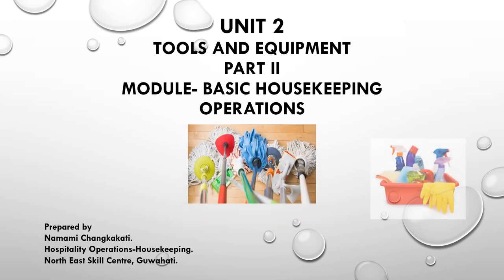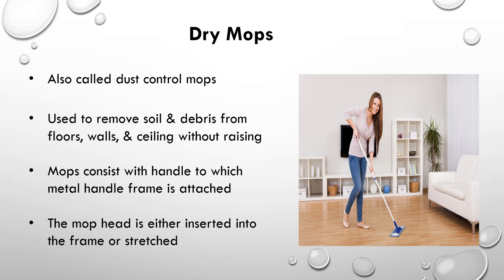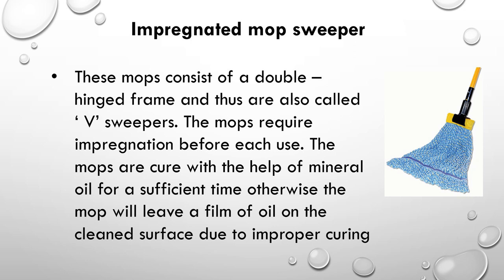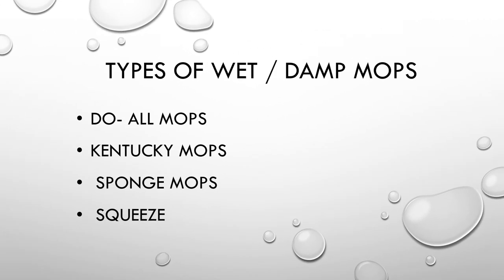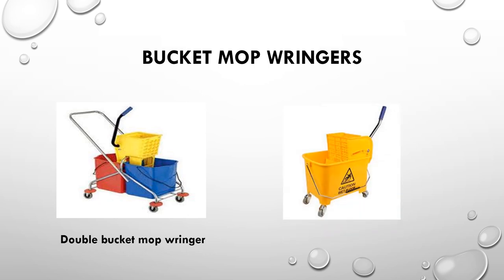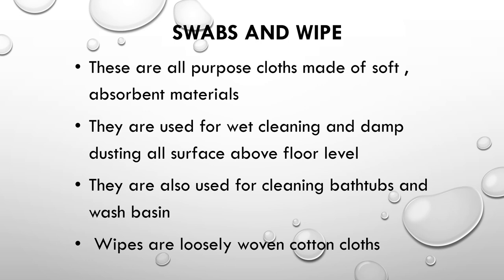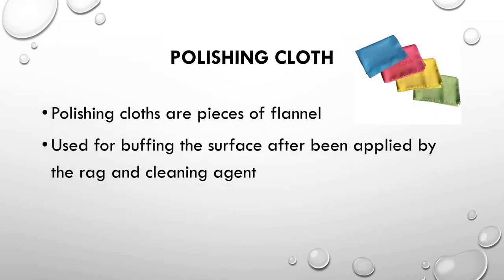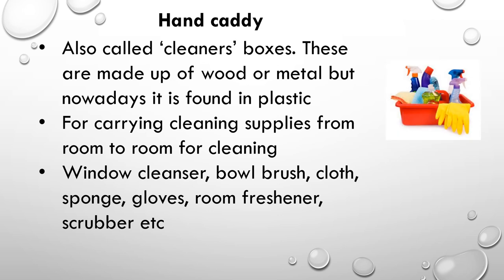Tools and equipment Part II - Hospitality and Housekeeping